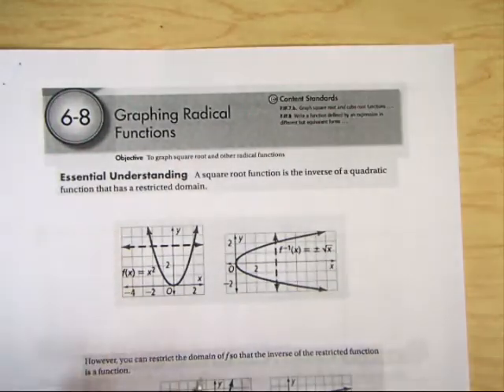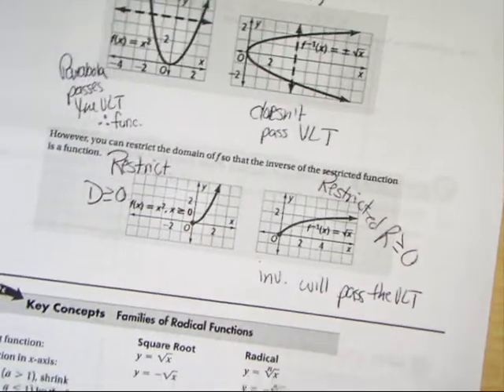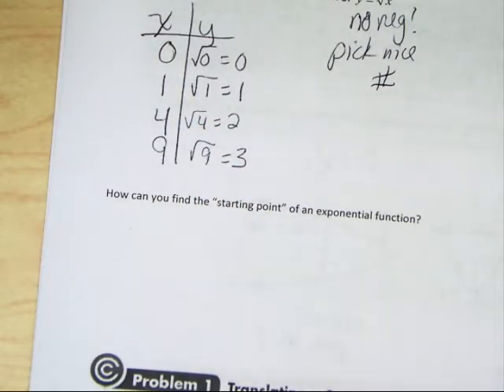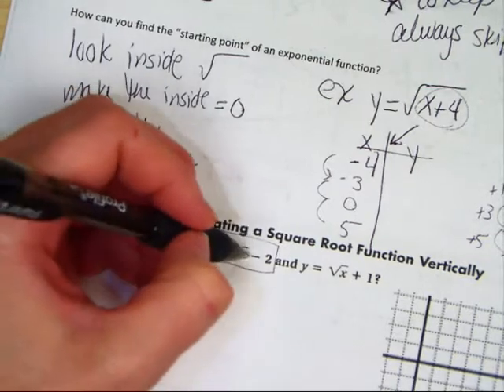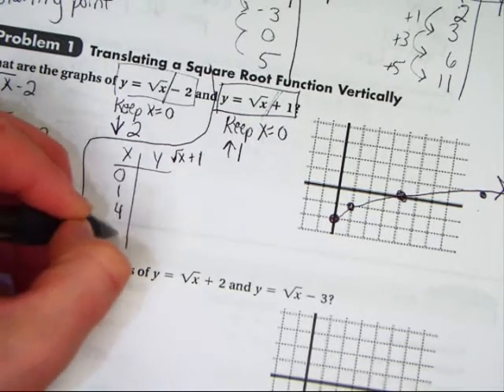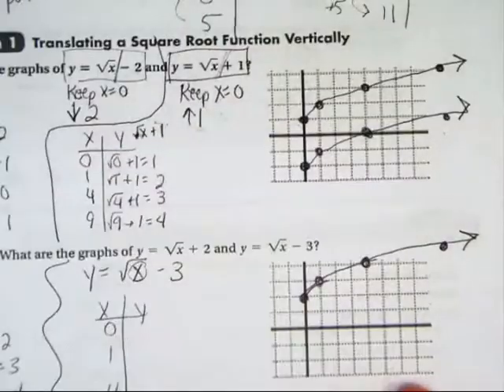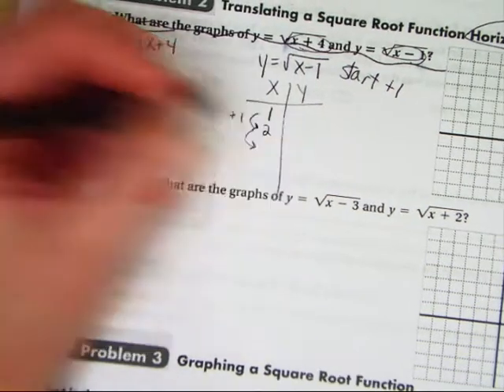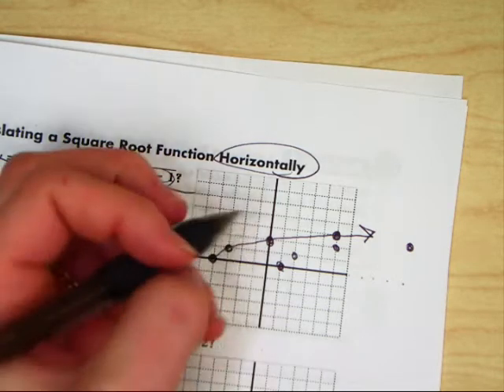Algebra II 6 8 Graphing Square Roots and Cube Roots Part 1